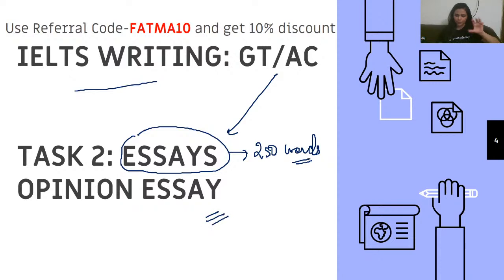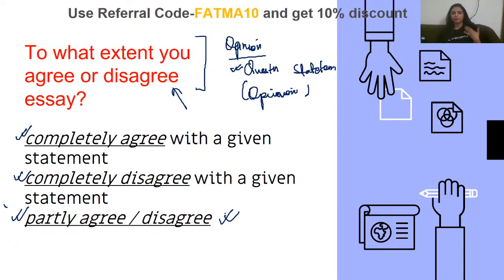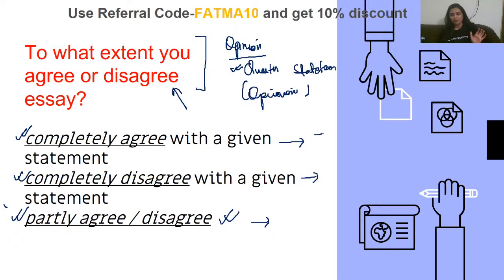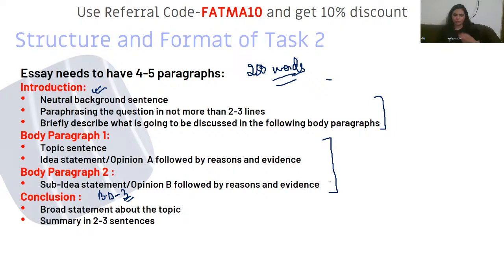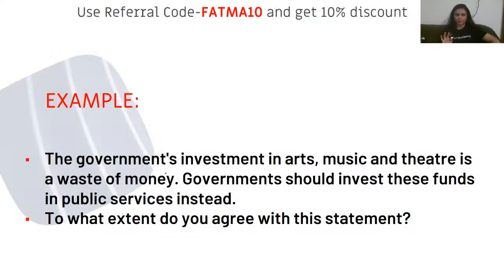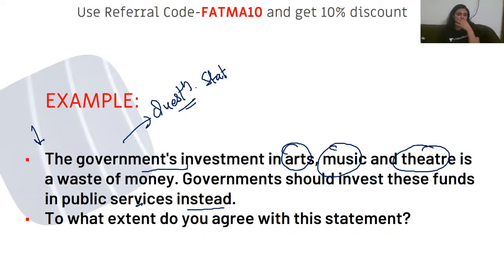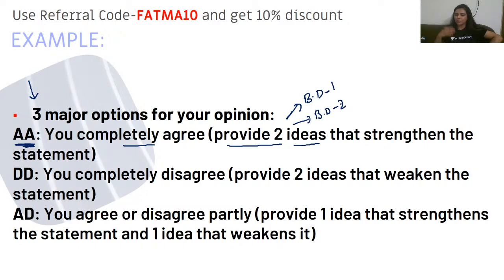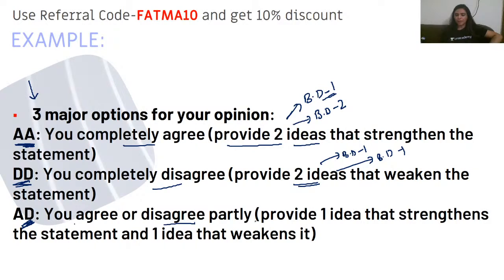Opinion Essays: Partially Agree || Meenaal Fatma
Connect on Telegram group: @meenaalf "
Unacademy Subscription Benefits:
1. Learn from your favorite teachers.
2. Dedicated Doubt Clearing Sessions in the EACH Course.
3. One Subscription, Unlimited Access.
4. Real-time interaction with your teachers.
5. LIVE Doubt Clearing Sessions.
6. Download the classes and watch them offline.